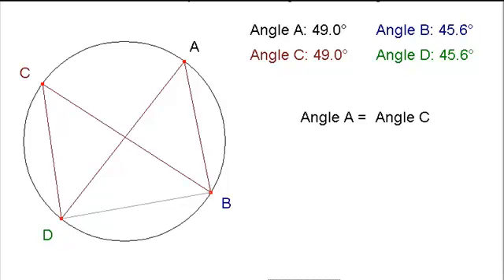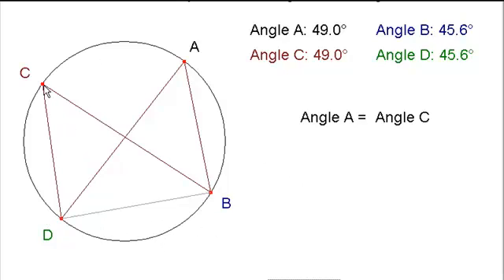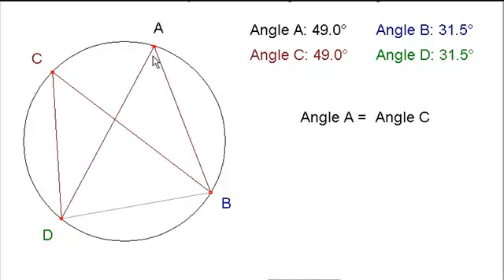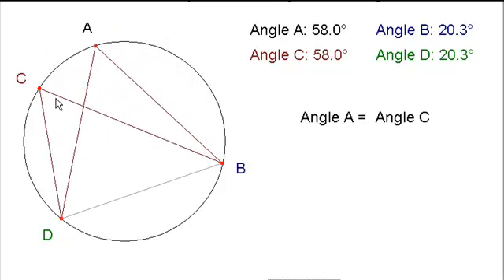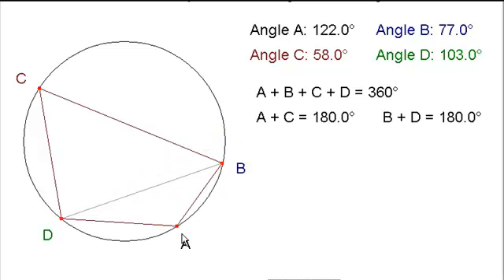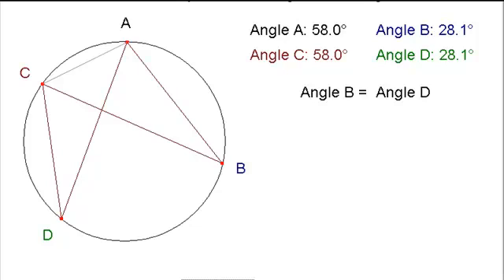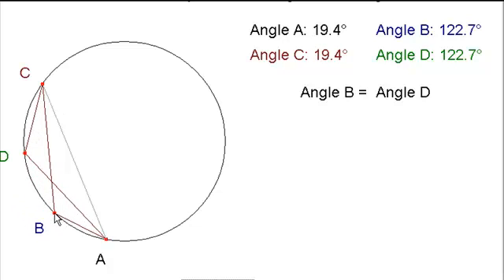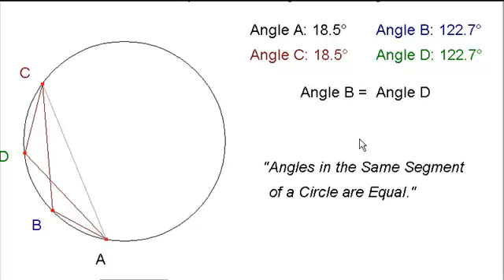Angles in the Same Segment of a Circle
Circle Theorems - Angles in the Same Segment of a Circle are Equal. A brief explanation of the Rule, using an interactive Java Applet.